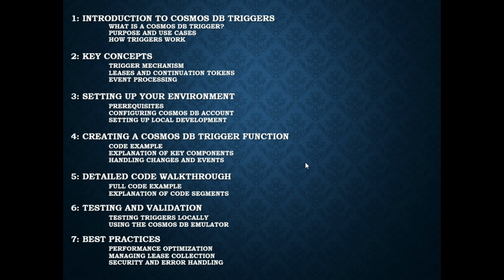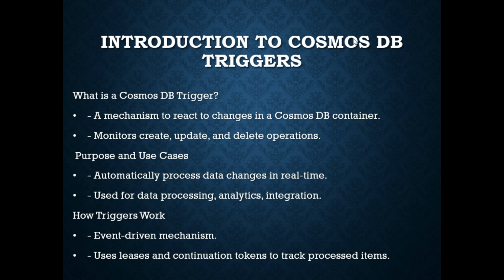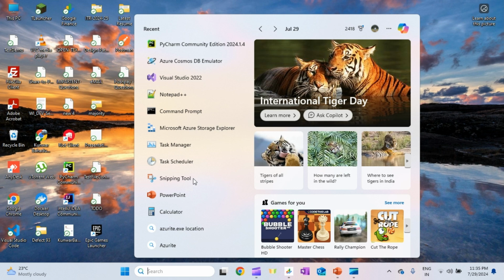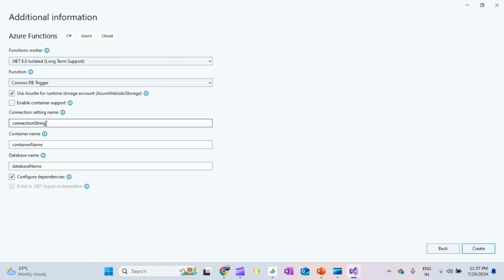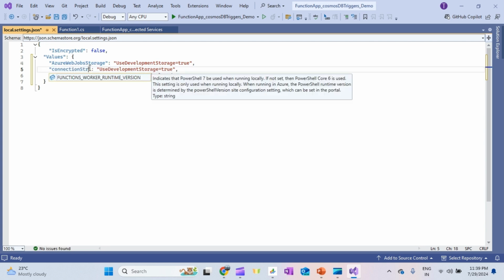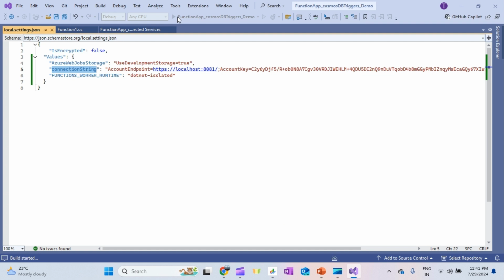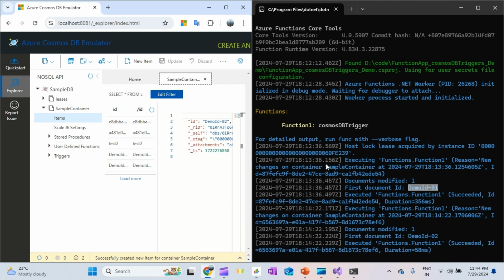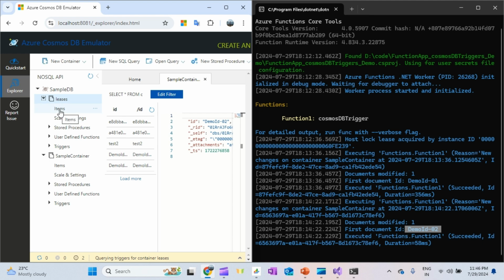Azure Functions Part 7 Mastering Cosmos DB Triggers A Complete Guide with Examples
🚀 Welcome to our comprehensive guide on Azure Cosmos DB Triggers! In this video, we'll explore everything you need to know about Cosmos DB Triggers, including:

🔍 Introduction: What are Cosmos DB Triggers and why are they important?
💡 Key Concepts: Understanding how triggers work, including leases and continuation tokens.
🛠️ Setup: How to set up your environment, including prerequisites and configuring your Cosmos DB account.
💻 Code Walkthrough: Step-by-step guide to creating a Cosmos DB Trigger function with detailed explanations of the code.
⚙️ Configuration & Deployment: How to configure connection strings, manage leases, and deploy your function.
🧪 Testing & Validation: Methods for testing your triggers locally and validating event handling.
✅ Best Practices: Tips for optimizing performance, managing leases, and ensuring security.
🔧 Troubleshooting & Monitoring: Common issues, solutions, and how to monitor your triggers effectively.
Whether you're new to Cosmos DB Triggers or looking to refine your existing knowledge, this video has you covered.

⏱️ Timestamps:
0:00 Introduction
1:45 Key Concepts
4:30 Setting Up Your Environment
7:15 Creating a Cosmos DB Trigger Function
10:00 Detailed Code Walkthrough
12:45 Configuration & Deployment
15:30 Testing & Validation
18:00 Best Practices
20:15 Troubleshooting & Monitoring
22:00 Q&A / Conclusion

📚 Resources:

Cosmos DB Documentation
Azure Functions Documentation